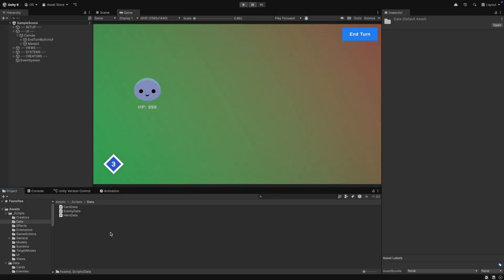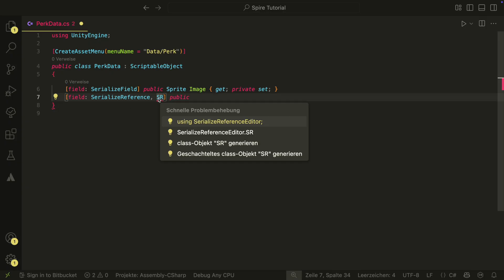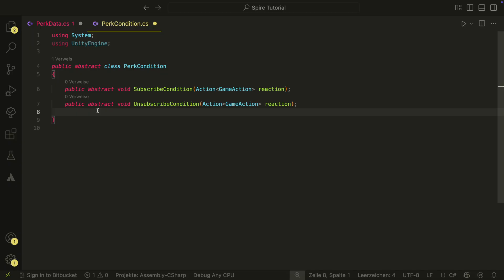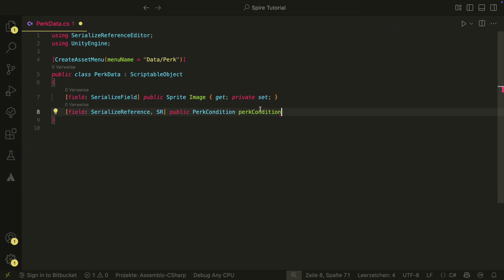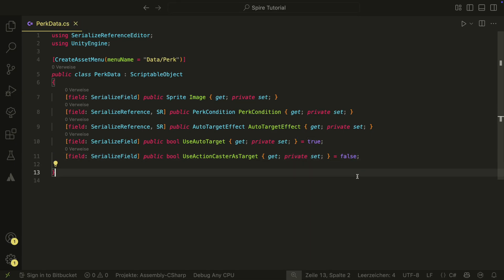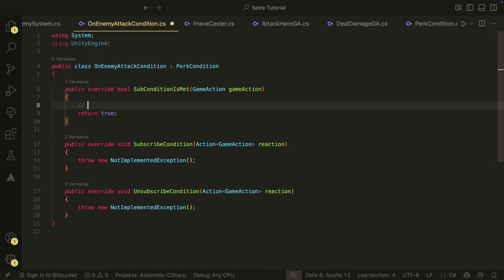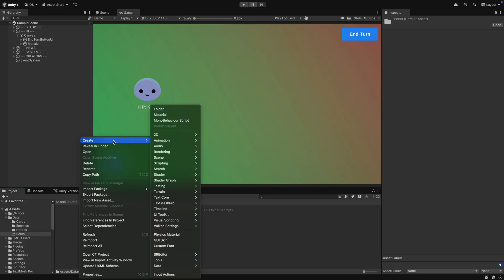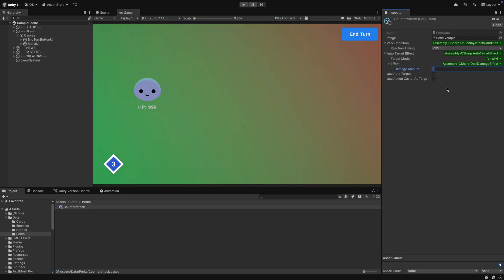Slay The Spire in UNITY (Ep. 19) - Perk Data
A Slay The Spire Unity Tutorial Series where we will build the game from scratch. In this episode we create the perk data.